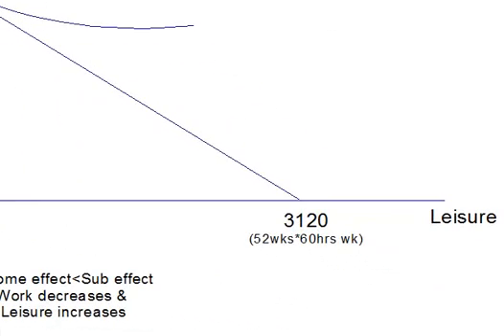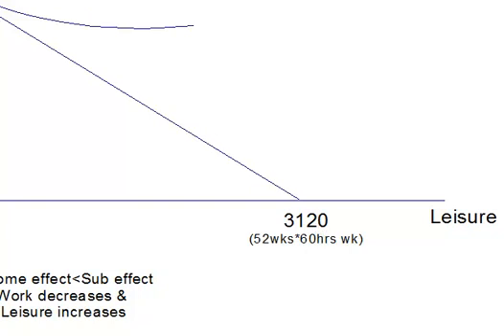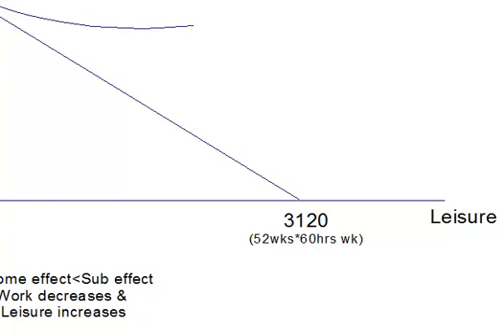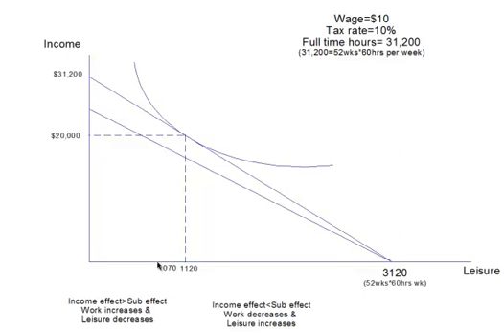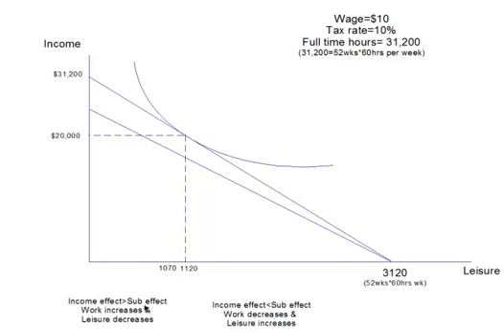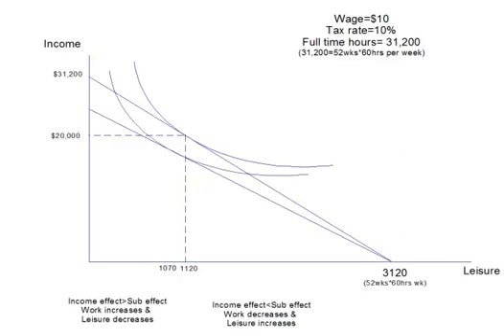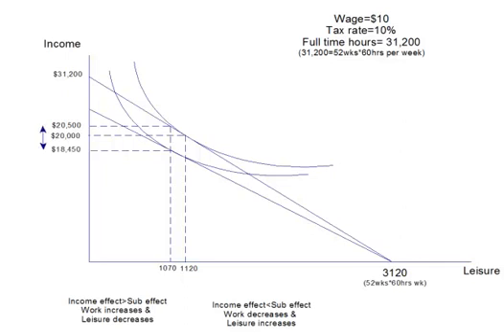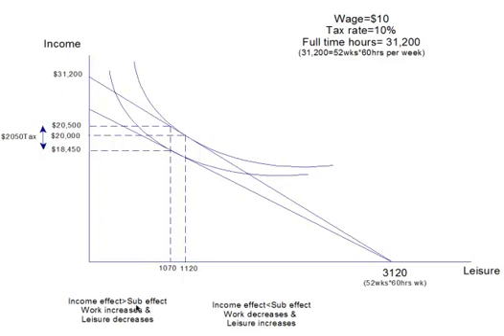income effect greater than substitution effect proportional tax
When the income effect is greater than the substition effect a proportional tax will cause people to work more and take less leisure time.